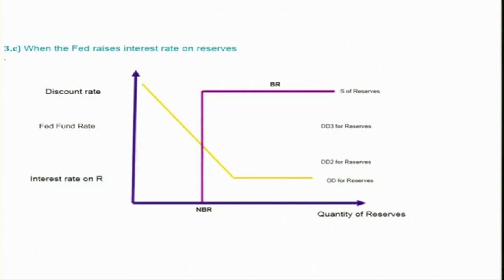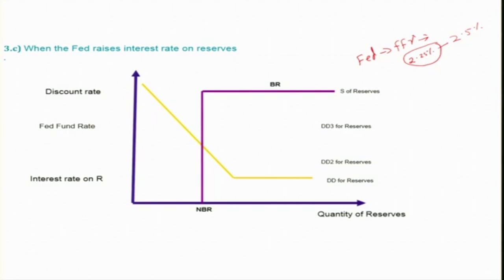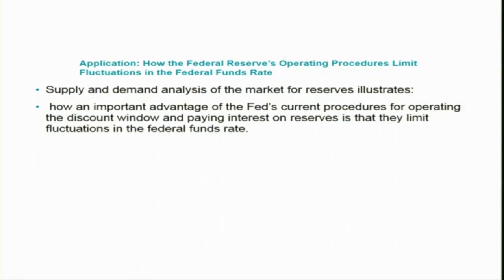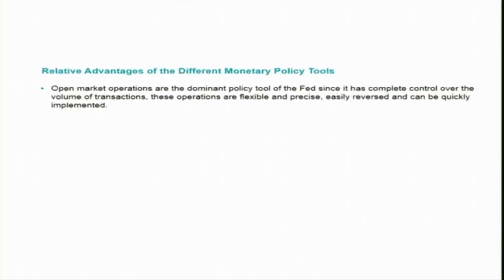Lecture 47 Economics of Banking and Finance Markets